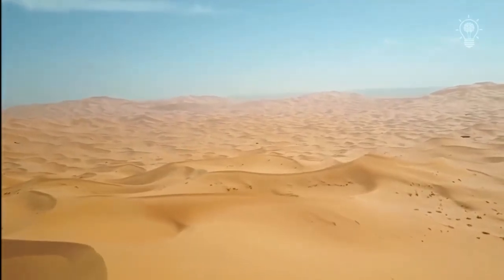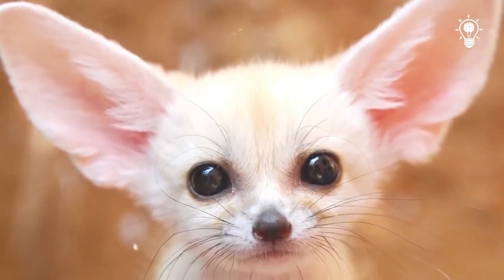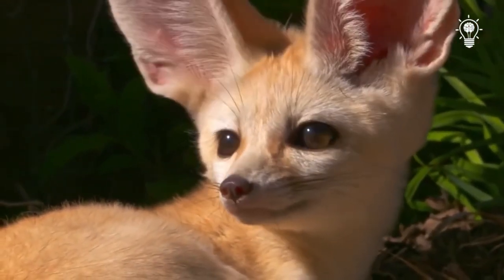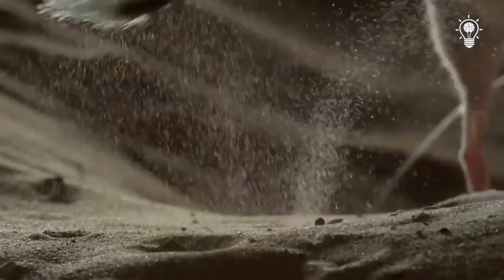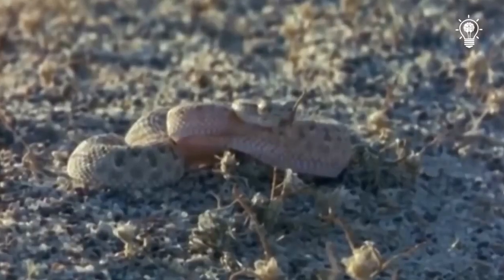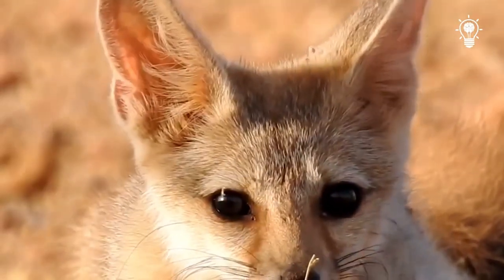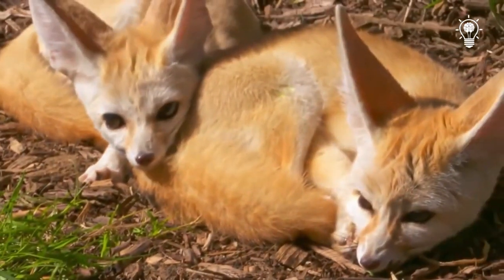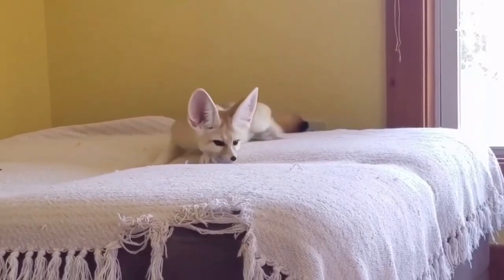Fennec Fox love to play! | Animals Sahara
A small animal from the Sahara desert, the unique fennec fox. Strong and funny animal!

Watch new funny and cute animal videos to make your day 100 times better:
- Amazing Capybara😃The biggest water pig
- Which side are you on? Serval VS Caracal🐱🙀
- Funny and Cute Animals Compilation 2023😺🦊🐶🐵🐭🐔🐸🐘🦥🦔🐥
- Funny cats and funny dogs 😺🐶
- 😍Baby Sloths Being Sloths - Amazing Sloths😍 FUNNIEST Compilation😂

😇 You are always welcome! With love Purple Monster😍